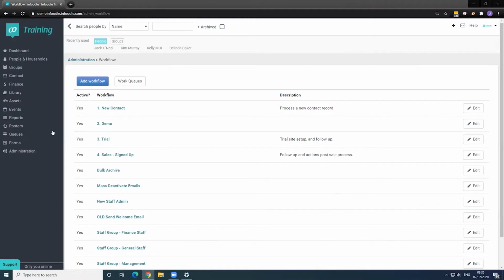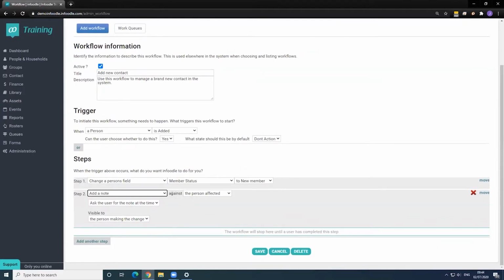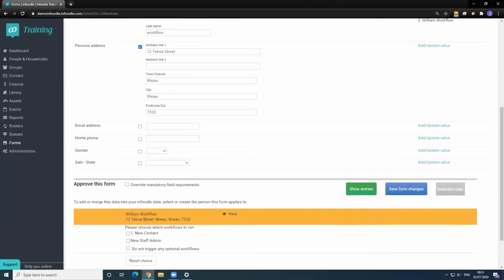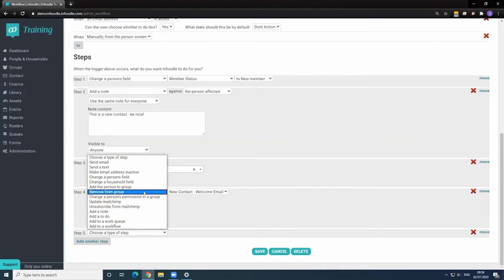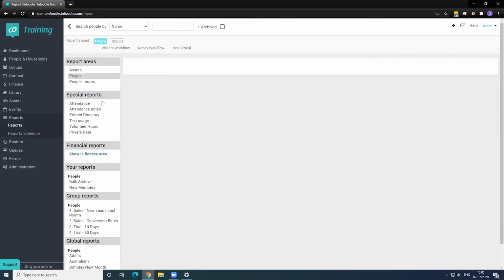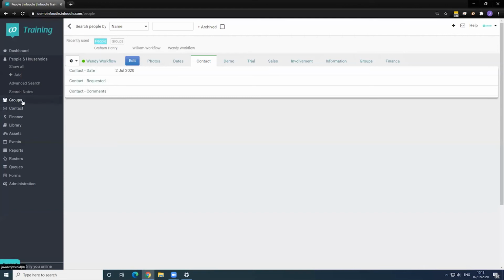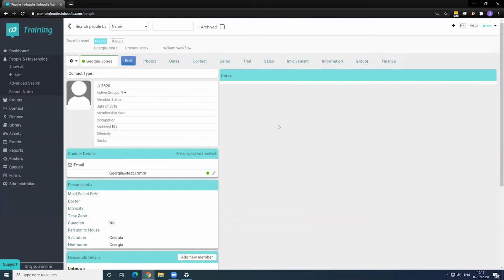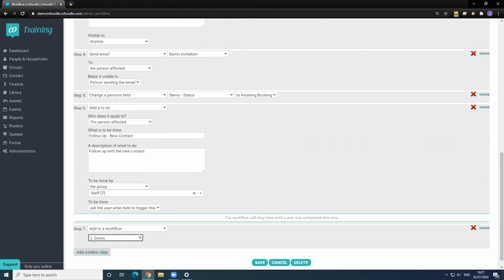Workflows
In this training you will learn about the infoodle Workflows, what you can use them for, and some tip and tricks to start automatic your daily tasks.